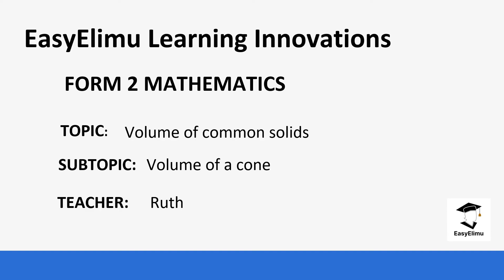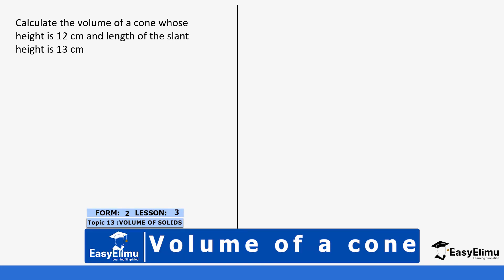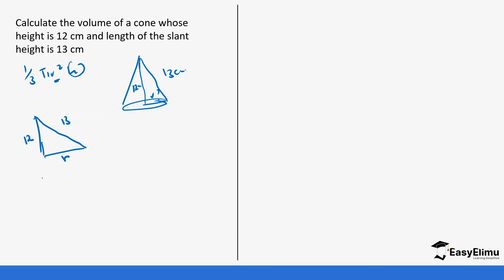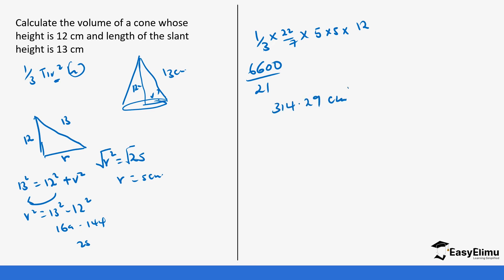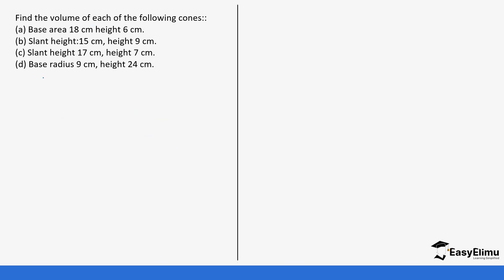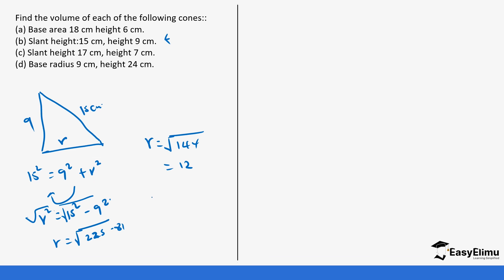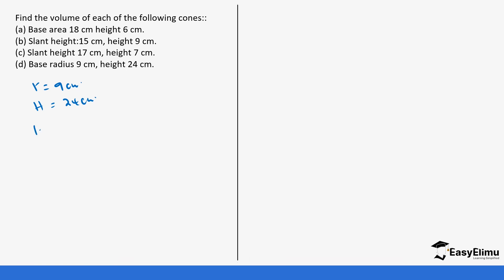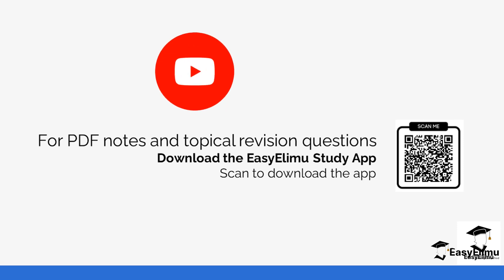How to Calculate the Volume of a Cone (Mathematics Form 2 Topic 13 - Lesson 3 of 6)